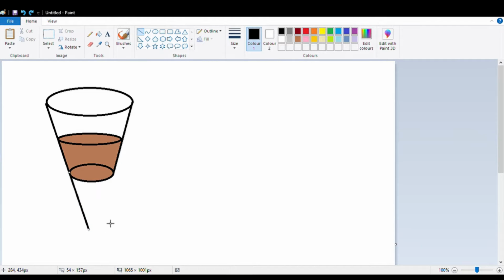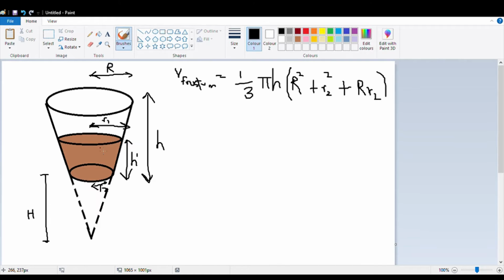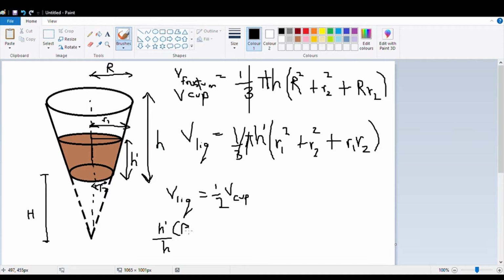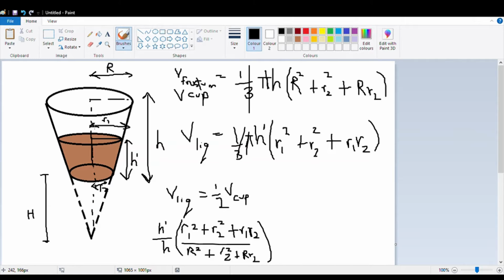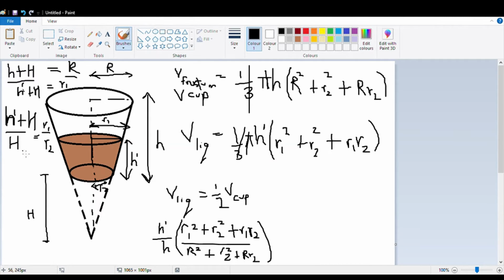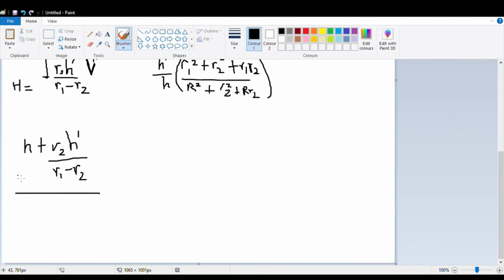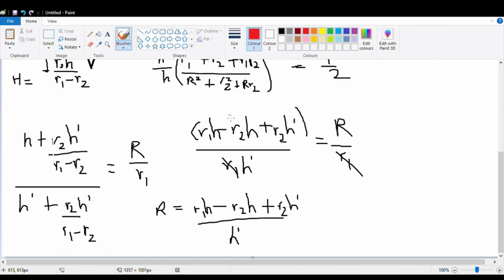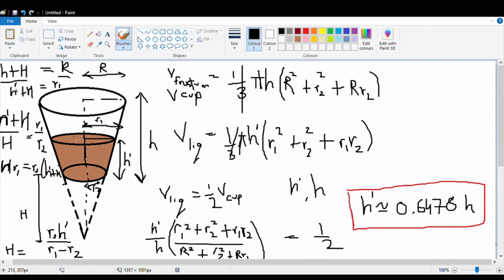Till what height should you pour tea to fill half a cup?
I did all the math on the fly and didn't double-check it so proceed at your own risk. The answer is till about 0.64ths of the cup. If you have a cylinder looking cup, then it's just simply half of the height or 0.5. If you have some weird mix between the two, just eyeball it between these two numbers.